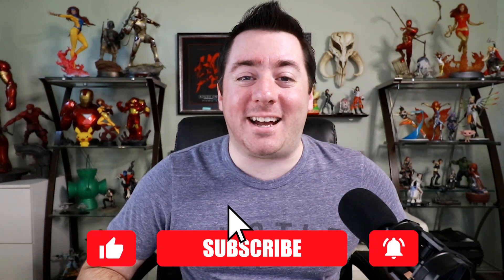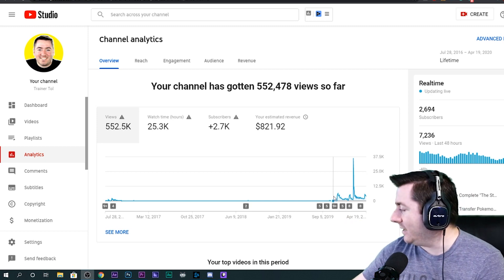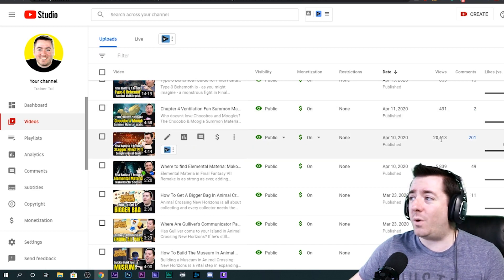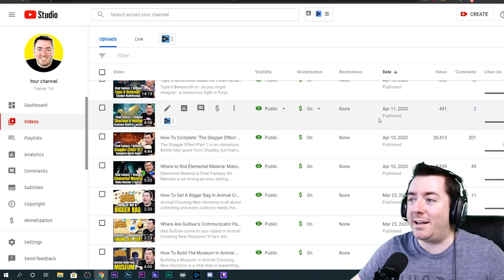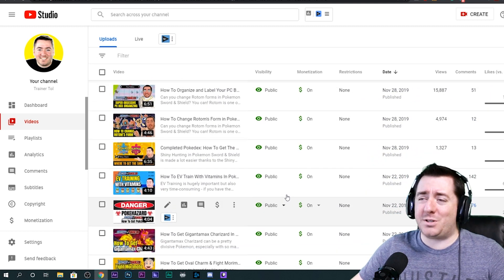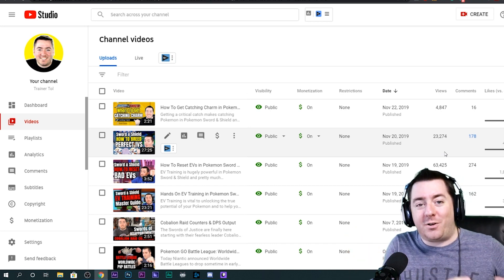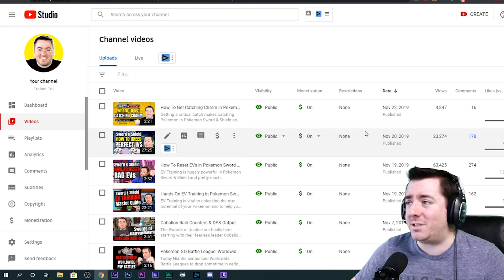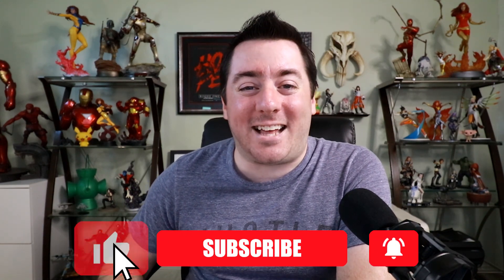YouTube SEO: How To Optimize Your Twitch Highlights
Every expert on how to grow your stream will repeat the advice that you want to also upload videos to YouTube to grow your brand and grow your stream audience.  Sounds simple right?  Well, it's not - today I'm joined by Stream Coach extraordinaire Ashnichrist for a discussion on stream highlights and how to optimize those highlights for Google and YouTube search.  How can you rank YouTube videos so you can grow on Twitch?  What are the YouTube SEO techniques that teach you how to rank YouTube videos so they'll generate their own audience?  Enjoy today's SEO Tutorial as we kick off my search focused channel.

Thank you Ashnichrist for contributing!

📆Streaming:  8PM EST Monday, Wednesday & Friday

Trainer Tol's Webcam is a Canon EOS Rebel SL2
📸Canon SL2 Camera Body
🎙Shure 55SH Series II Microphone
🗜GorillaPod 5K by Joby
📹Elgato Capture Card
🎞10-18mm Lens
💡LED Lighting